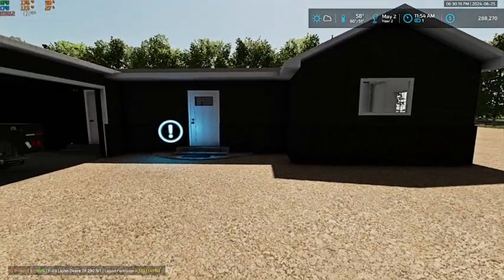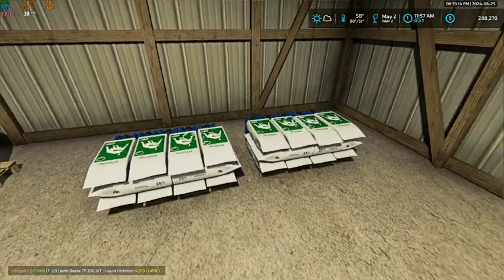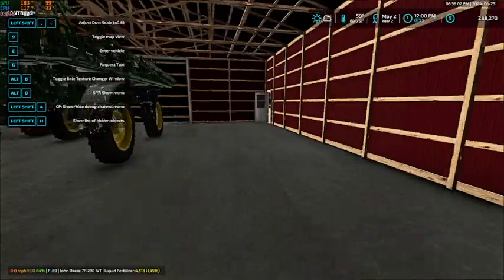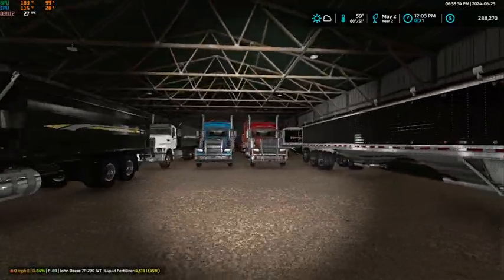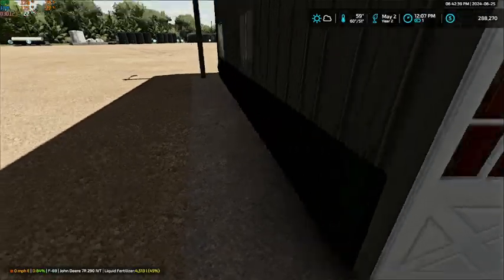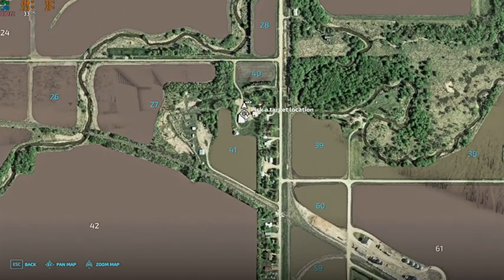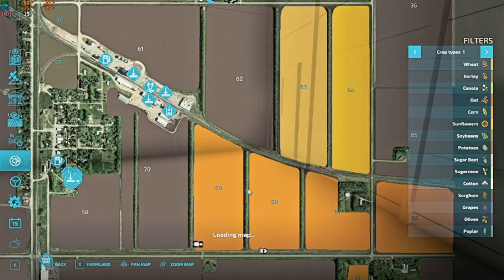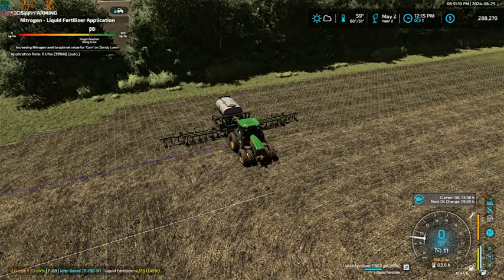Forest River ND LiveStream Farm Tour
Welcome back folks! Today I show you guys around the farm setup that I have been doing livestreams on. Tere will be a let's play series coming on this map as mentioned in the video but it will be a separate save game so keep an eye out for that. Thanks for watchin!